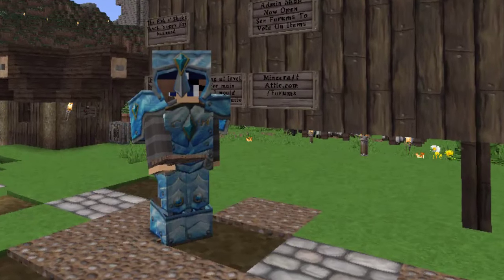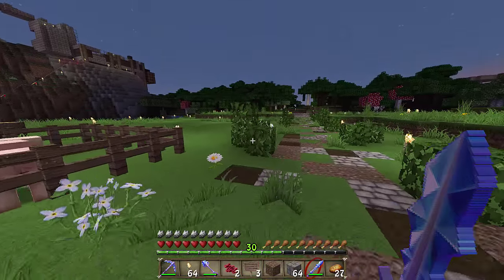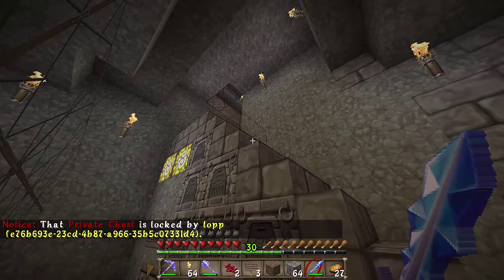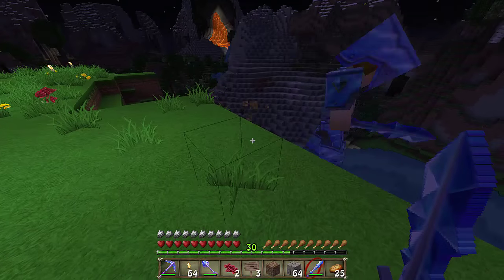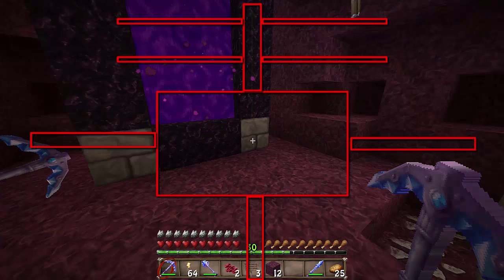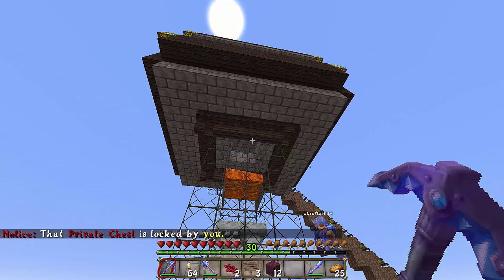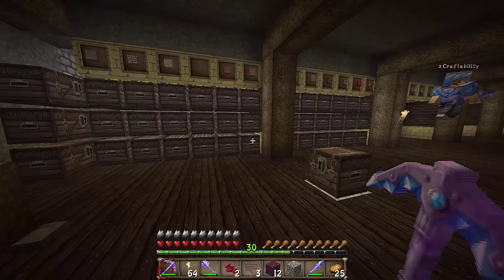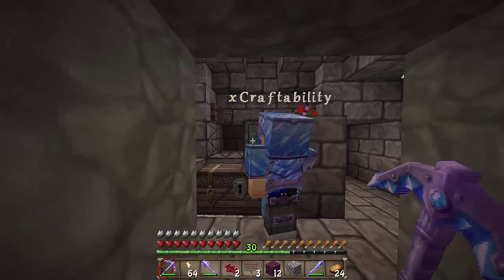041 Introduction To My Server (And the Nether Hub) : Let's Play Minecraft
So, a few people know that I decided to build a server that my grandkids and their friends could play on. Since I didn't want to open up my home network to just any body, I decided to go pro. That's right, game servers, plugins, permissions and a voice server offering TeamSpeak for the players.

Boy, what a lot of work.

Worth it tho, I hope. To Raven and Tallen, I say... where are your friends? To those that joined afer an offer at a sneak peek, I say thanks! Without you, we wouldn't be this far along.

To the rest of you? Come on, let's get started!

Episode Recap:
An official first look at some of the things we are building, including my towers, fish farm and the massive potato farm located at spawn. There's a blaze / xp farm, admin shop and community gardens. We are just getting started and need you to come help us build things out in this (mostly) vanilla survival server.

Quick note. I recorded two other videos before this one and then decided not to show them. I went into a deeper explanation of the upcoming changes, so you are just gonna have to tune in or join the server to get!